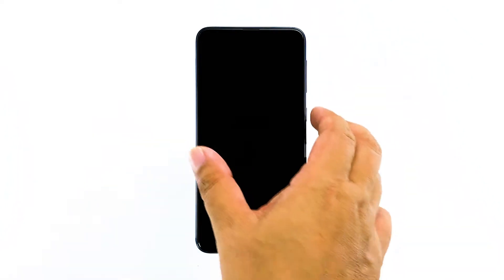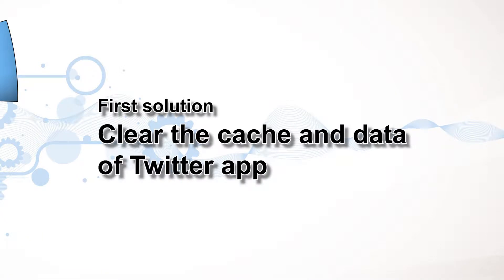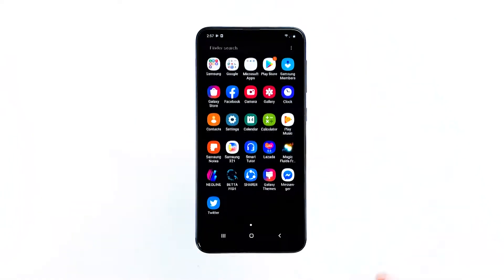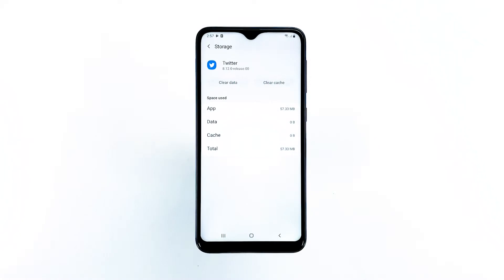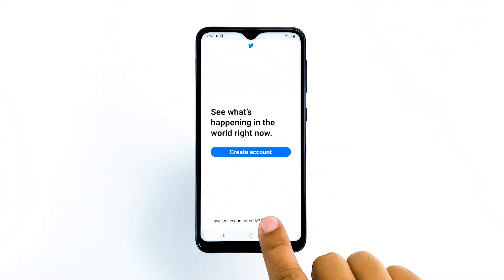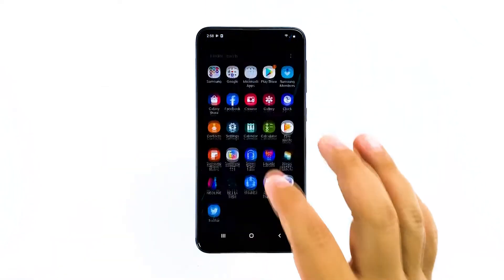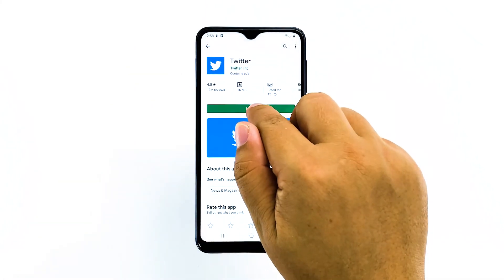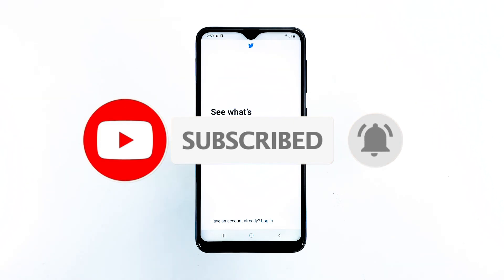Twitter keeps stopping on Samsung Galaxy A10. Here’s the fix.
I have personally encountered the error ‘Twitter keeps stopping’ while I was trying to add a picture to my post on my Samsung Galaxy A10. Unfortunately, the post hasn’t been saved when I opened the app, so I tried to type the same tweet and while typing, the error once again showed up and the app closed. I tried a couple more times to open the app and the same error keeps popping up every time.